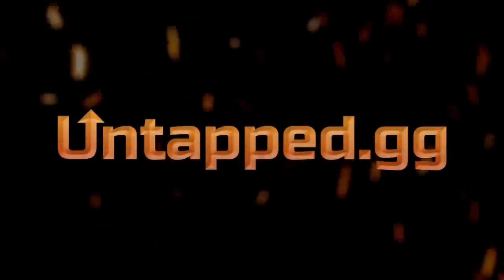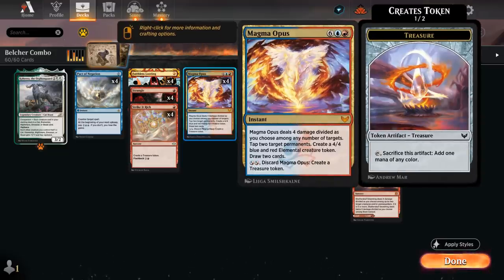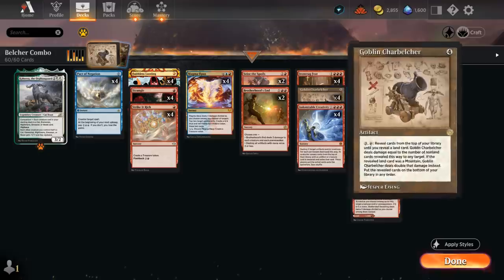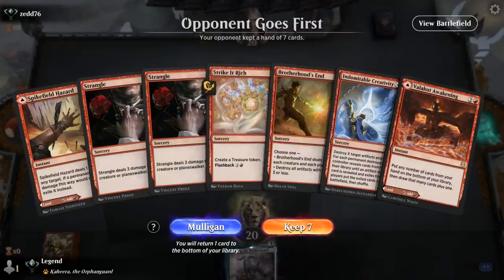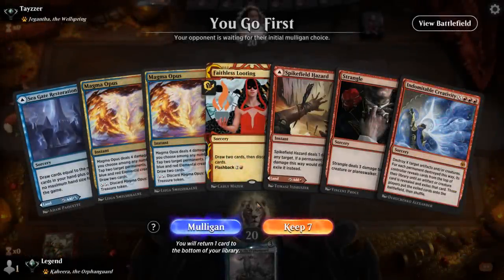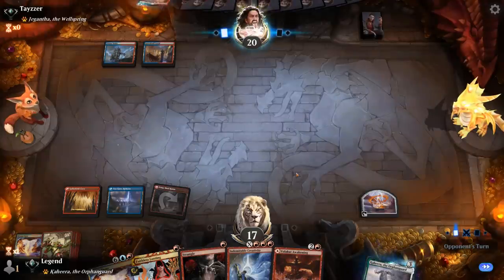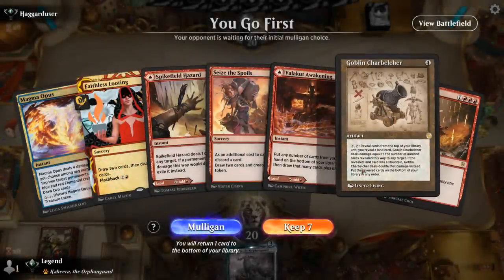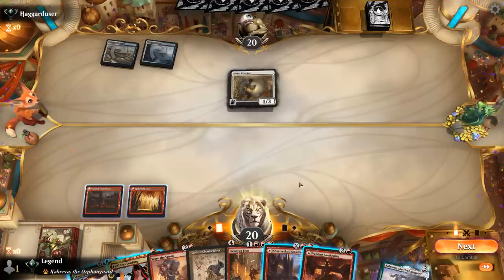Goblin Charbelcher Combo - Historic - MTG Arena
Magic: The Gathering Arena deck tech & gameplay with a mono red combo deck, featuring Goblin Charbelcher and Irencrag Feat from The Brothers' War in Historic.

00:00 - Deck Tech
05:32 - Match 1
07:57 - Match 2
10:12 - Match 3
12:16 - Match 4
18:17 - Match 5
21:03 - Match 6
22:51 - Match 7
25:14 - Match 8
28:35 - Match 9
30:24 - Match 10